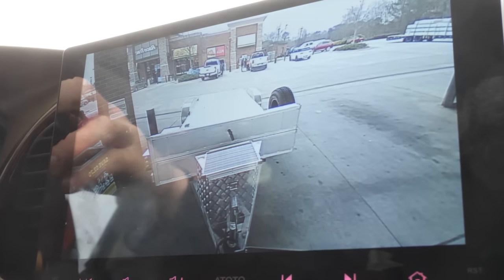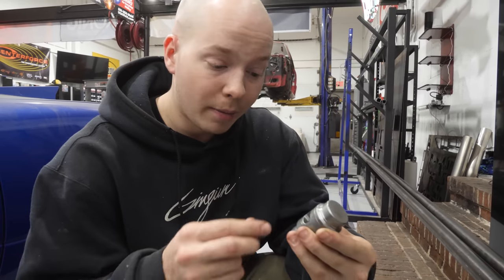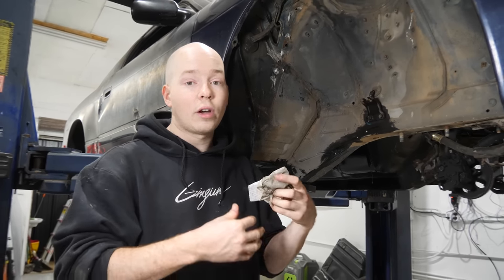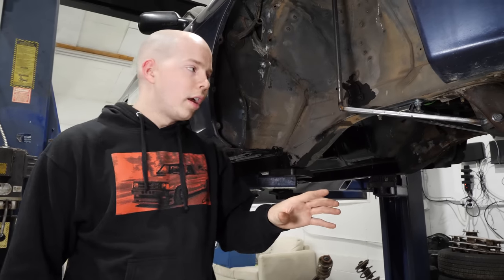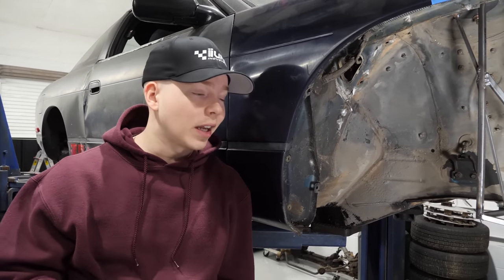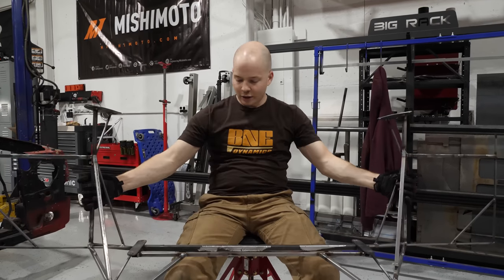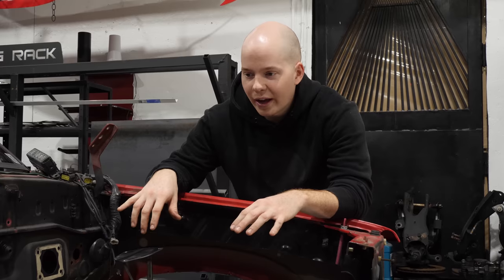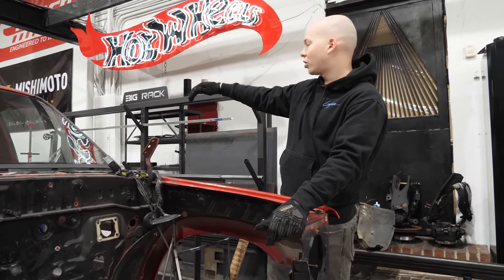The Secret To Putting ANY SUSPENSION Into ANY CAR!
In this video we make MASSIVE progress on the Drift Truck! First, we get the front frame 100% bare, clean, and ready for fabrication. Then, we make a suspension jig off Hunter's 240SX S13 and transfer that jig into the Drift Truck's chassis. This will allow us to accurately fabricate a tube frame around the jig. Once that is done, we can bolt 240SX suspension into the truck!

OTHER VIDS!!

Carry Bag
SD Card

MY FABRICATION/MECHANIC EQUIPMENT!!